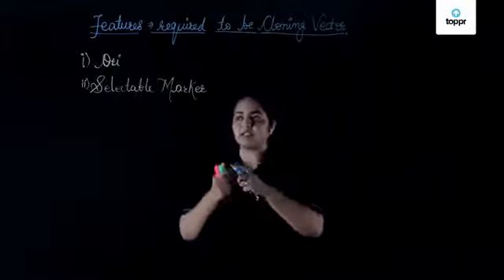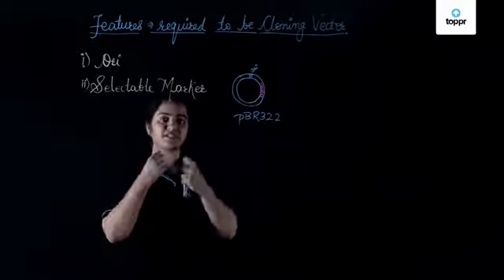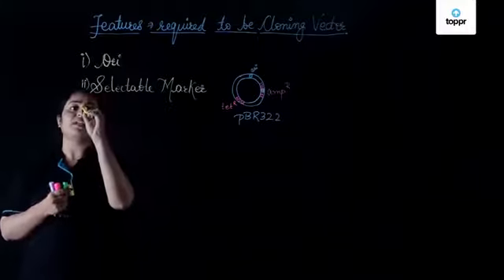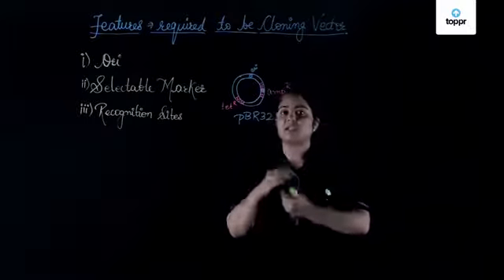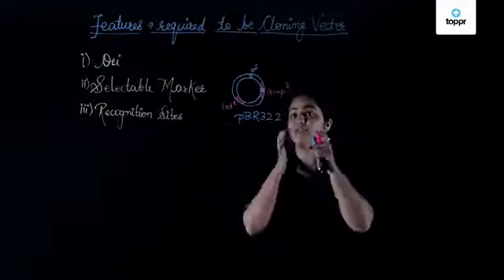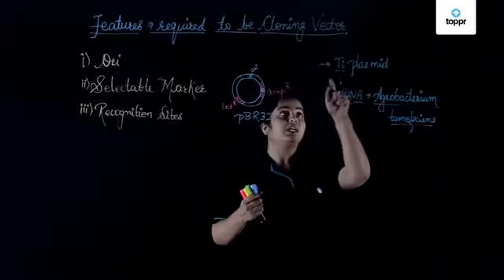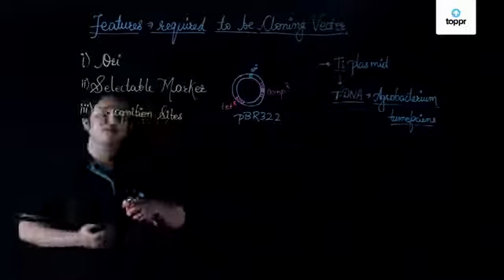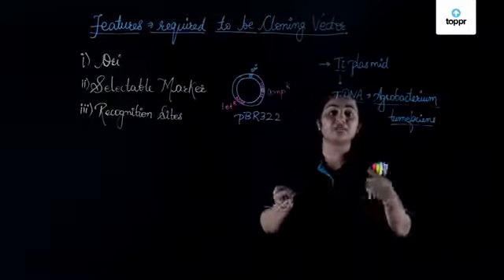Features of cloning vectors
Different features of cloning vectors like origin pf replication and selectable markers